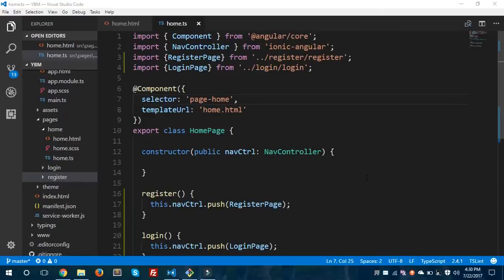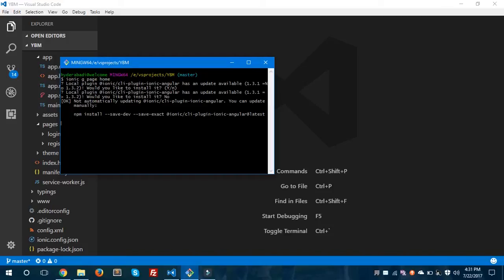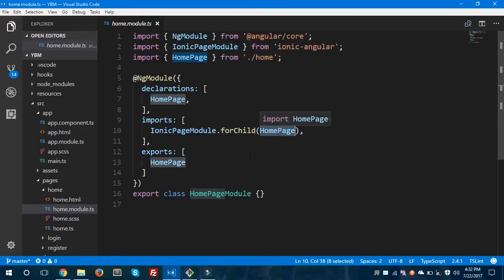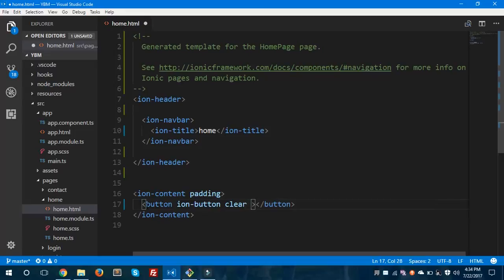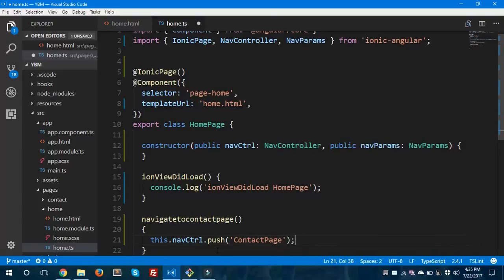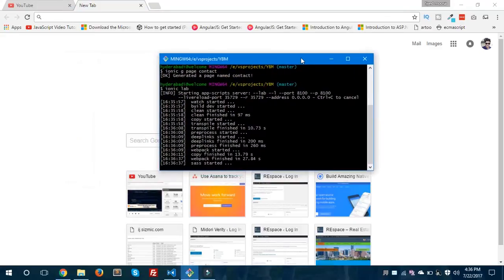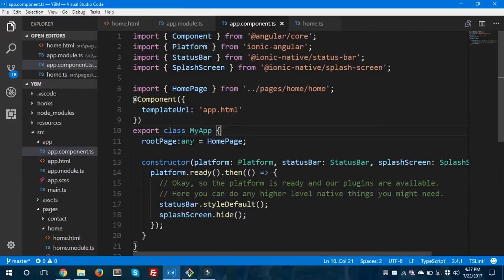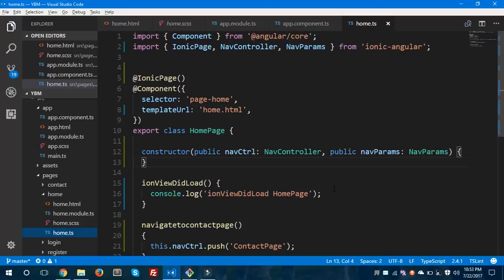Ionic 3 – Lazy Loading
Today, we will take a look at Lazy Loading in Ionic 3.